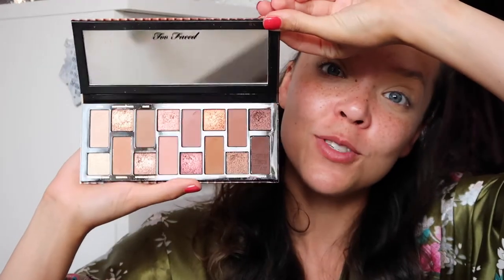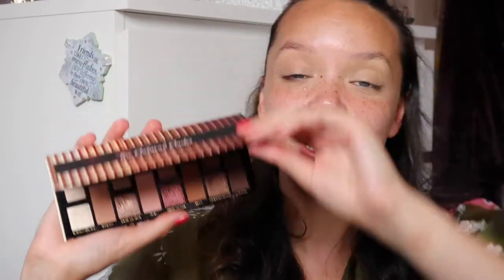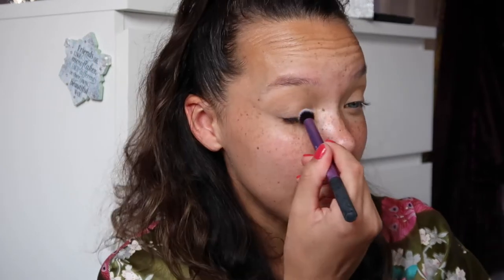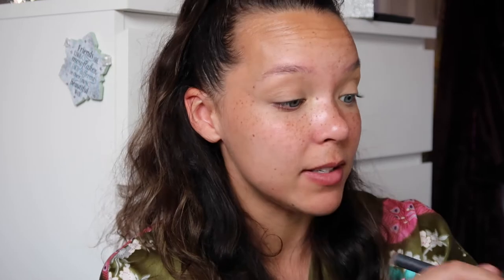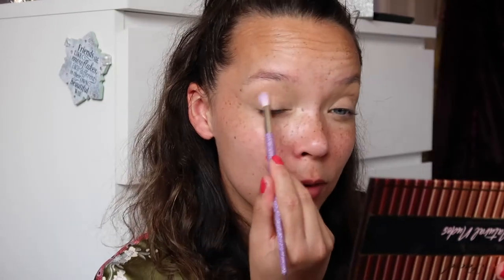'OUT OUT' MAKEUP ROUTINE - TIPS, NEW PRODUCTS, GETTING BACK INTO MAKEUP VIDEOS | SophieLouiseHurkett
Hey beautiful people! Today I'm back with my 'Out Out' makeup routine video. I LOVED making this video and creating this look, it felt so nice to get fully dressed up and glam for the evening. In this video you can expect so makeup tips, using some of the new products I recently purchased and why getting back into makeup videos is the best medicine for me.

Products Mentioned:

Too Faced Gold Chocolate Bar Palette
Too Faced Natural Nudes Palette
Rimmel Waterproof Eyeliner
NYX Liquid Eyeliner
Revolution Stretch It Out Lengthening Mascara
Collection Lash Surge Mascara
No7 Protect and Perfect Advanced All in One Foundation
XX Revolution XXact Eyeliner Pencil
Revolution Ultra Blush Palette Sugar & Spice
Revolution X Imogenation Highlight to the Moon Palette
L'Oreal Paris Infallible Shaping Stick Foundation
Revolution Eye Bright Concealer
Revolution Pro 24k Priming Serum
Makeup Revolution Glow X Rachel Leary Golden Goddess Collection
Makeup Revolution x Bratz Doll Eyeshadow Palette Yasmin
Makeup Revolution x Bratz Lip Crayon Yasmin
Makeup Revolution x Bratz Maxi Plump Lip Gloss Yasmin
Makeup Revolution X Bratz Lip Care Set

My Instagram Socials

shurkett1710
sophfit28
sophielouisehurkett